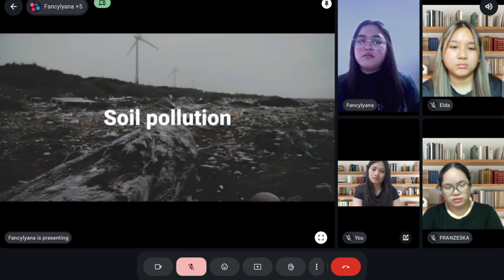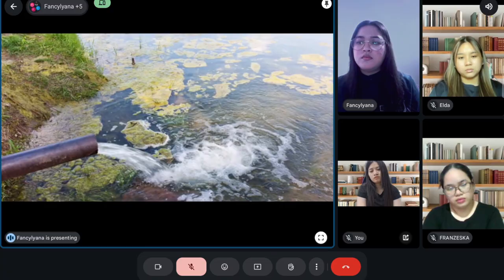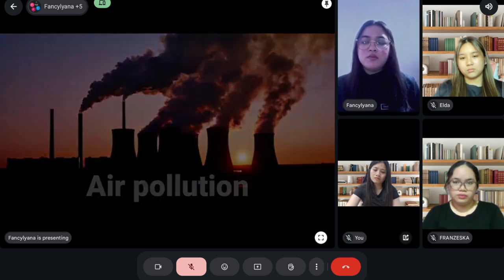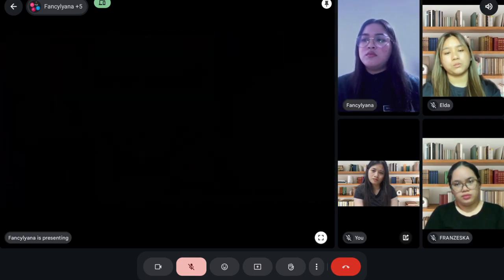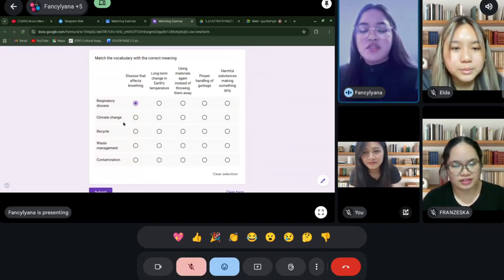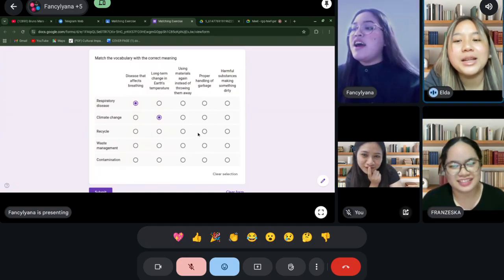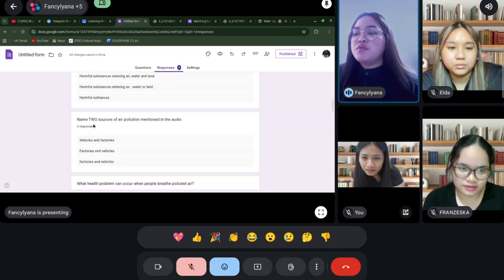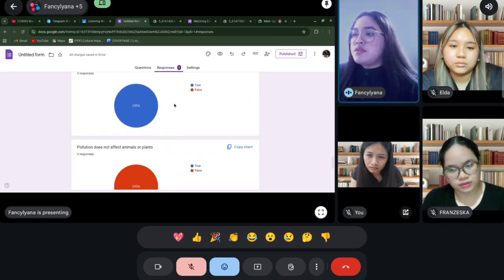Lesson 1 (Pollution & Health Effects) - EDUCATIONAL TECHNOLOGY